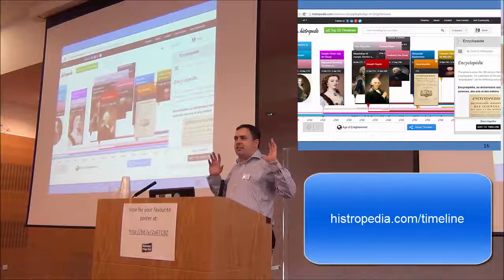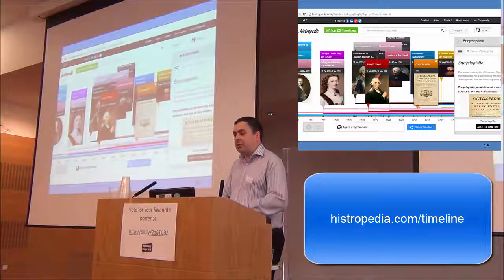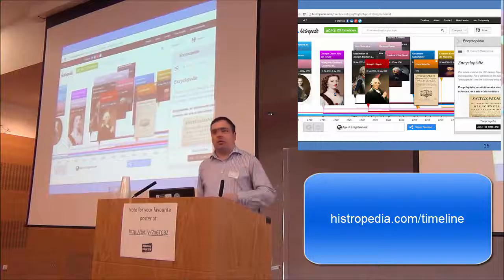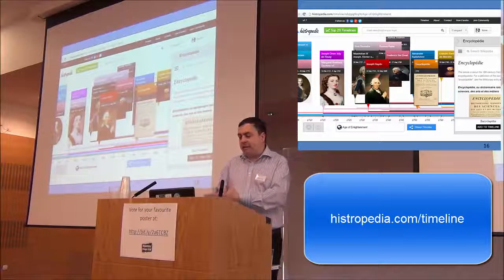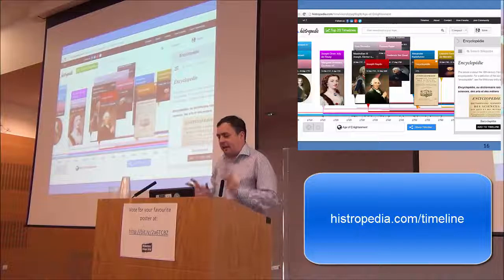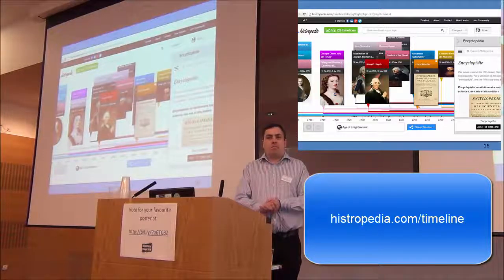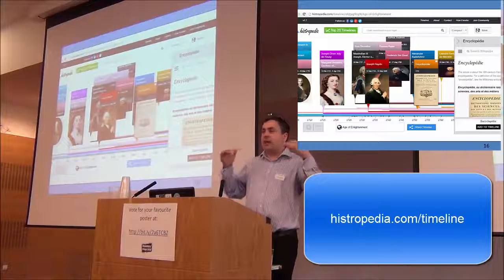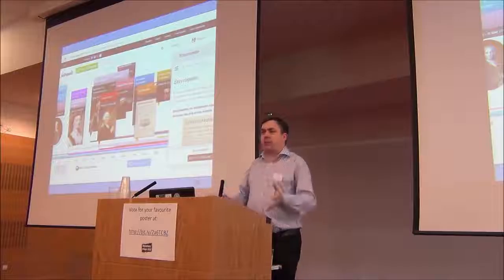Martin Poulter on Histropedia at Repository Fringe 2016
Histropedia is an open platform, designed to allow the world to collaborate and share their historical knowledge.
Wikidata is a Wikimedia project creating a structured database to support Wikipedia and it’s sister projects. By using this powerful resource, Histropedia are able to create an advanced filter and query system that will allow custom timelines to be created in seconds.

Dr Martin Poulter is the past Wikimedian In Residence at the Bodleian Libraries, Oxford, Maritn Poulterpast Wikimedia Ambassdor for Jisc, and promotes open education in the Economics Network based at the University of Bristol.

This excerpt is from his keynote adderss: “Your OERs will outlive you: Open Education in the long term” during Repository Fringe 2016 hosted by the University of Edinburgh.

This talk is about the seeming paradox of the long-term sustainability of educational resources which need continuous evolution to stay relevant. The preservation of the utility of educational content is more challenging than just preserving that content. I will defend a web-of-knowledge approach rather than an atomistic approach. In the increasing ubiquity of these webs of knowledge justifies optimism about the sustainability of open educational resources and communities.